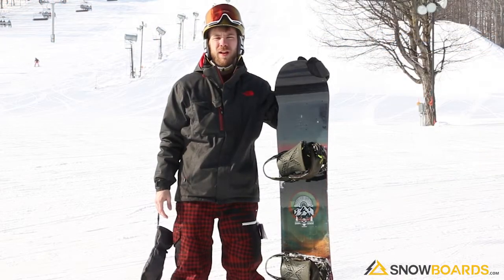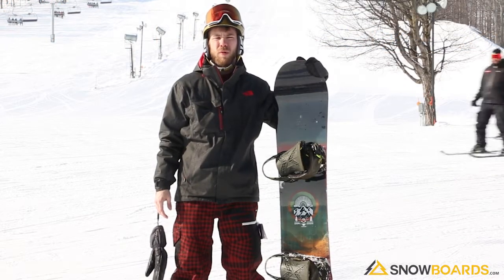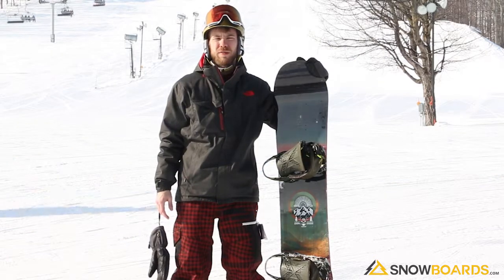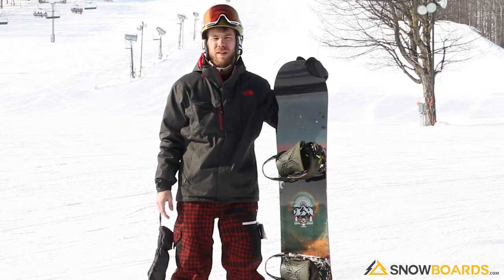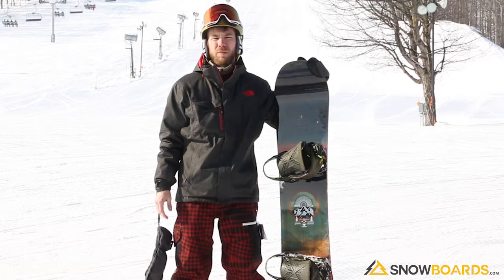Jeffery's Review-Salomon Pulse Snowboard 2019-Snowboards.com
The Salomon Pulse snowboard will definitely get your pulse rising on the mountain as this all-mountain freestyle board is packed with features. This board is a solid choice for beginner to intermediate riders looking to step out of their beginner board into a board with characteristics of an advanced board and the forgiving nature of an intermediate board. This board features a directional twin shape which provides the twin shape for freestyle moves and directional flex for power at high speeds. The Flat Out Camber profile is flat between the feet and camber under foot to provide stability and response when you need it. The Radial sidecut provides consistence response when riding forward and switch while the BiteFree edges offer a low-consequence creative ride. If you are looking for a board to help you take your freestyle riding to the next level then jump on the Salomon Pulse and go hit the mountain.